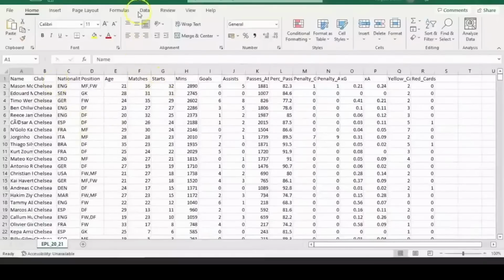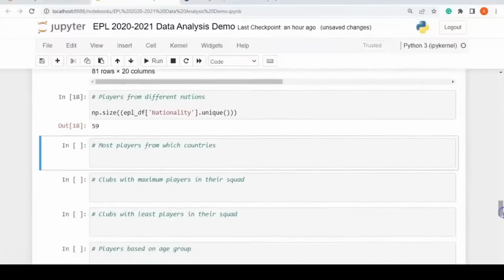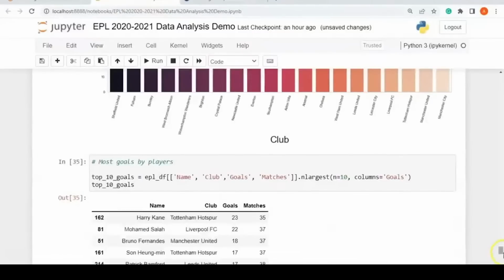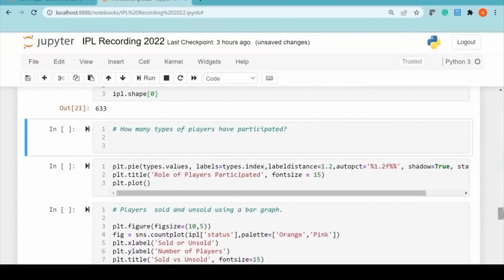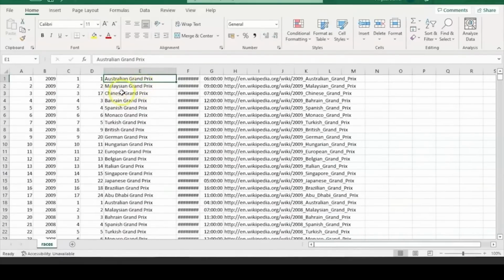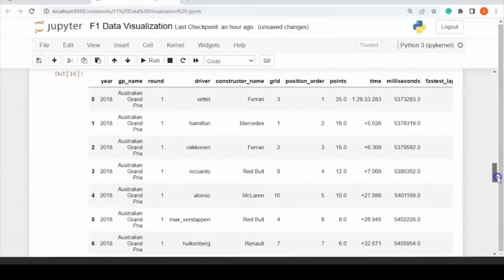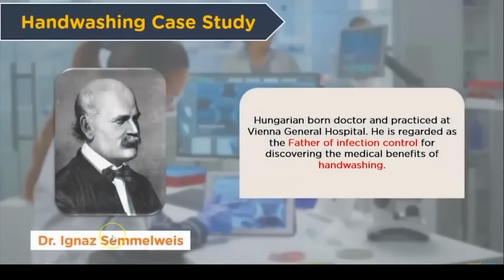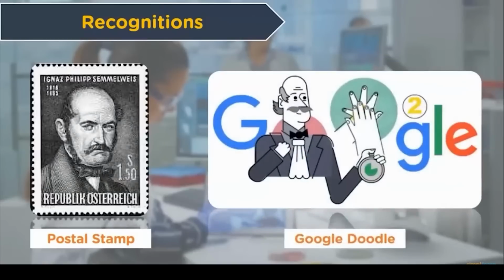Python Projects for 2026 | Top 4 Python Projects to Practice in 2026 | Simplilearn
This video on Python Project for Beginners consists of 4 projects. All focusing on different aspects of Python. In this Python Projects video, we have the following  Projects

Word count in a textbook
Trace the movement for a robot
Check the validity of a password

✅ Key Features
- Add the IBM Advantage to your Learning
- 25 Industry-relevant Projects and Integrated labs

✅ Tools Covered
- ChatGPT
- Flask
- Matplotlib
- django
- Python
- Numpy
- Pandas
- SciPy
- Keras
- OpenCV